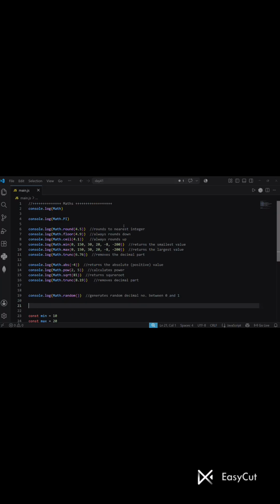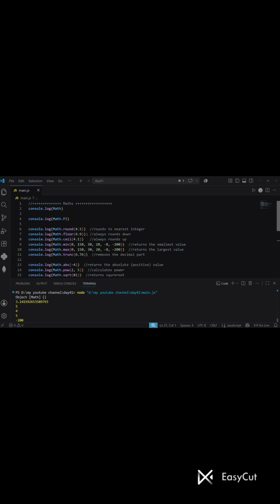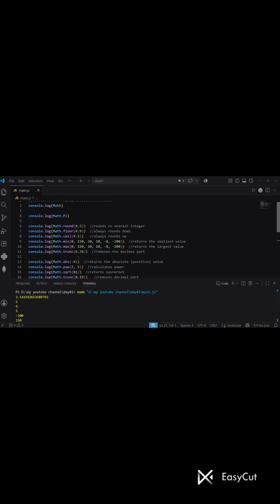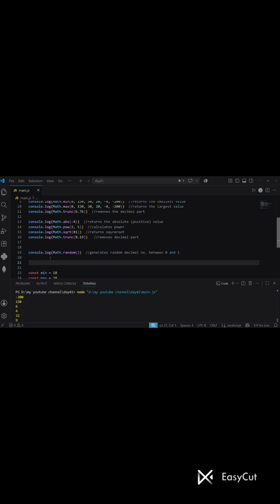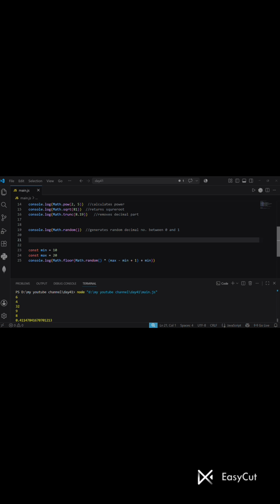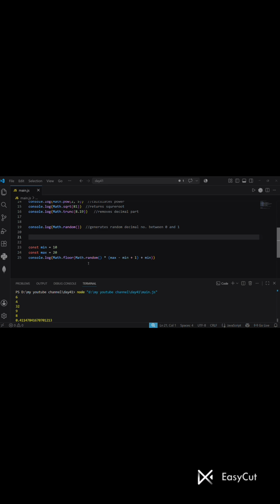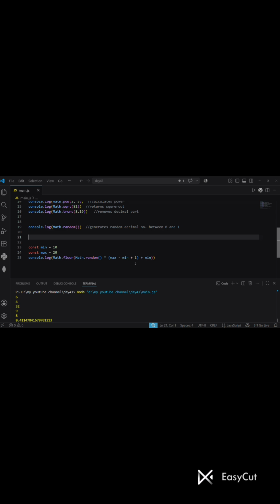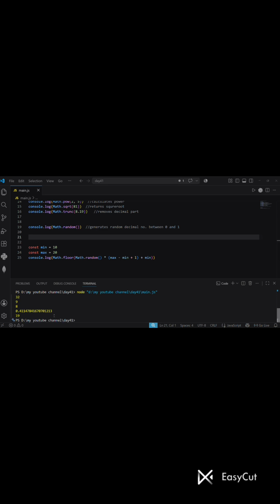JavaScript Math Object!!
blithe_spirit_129